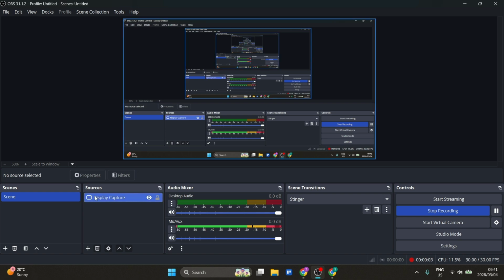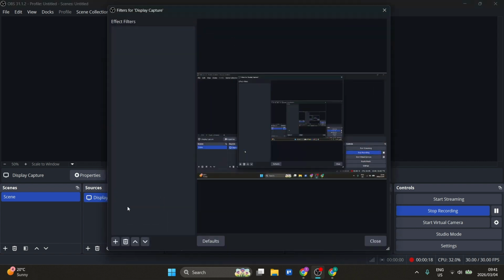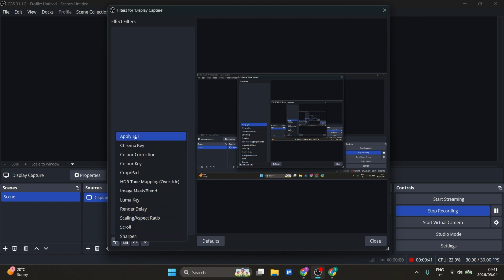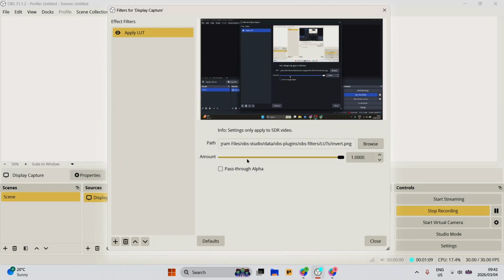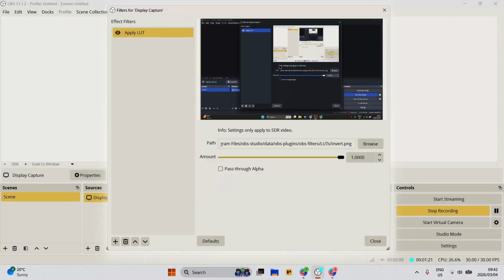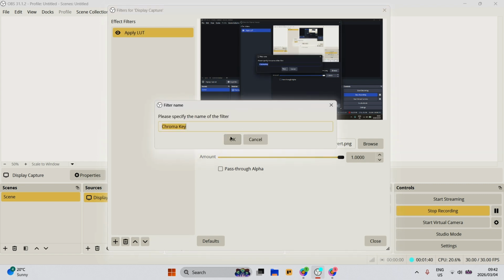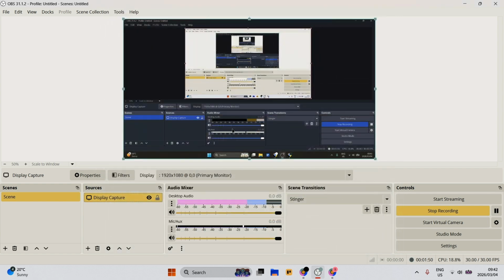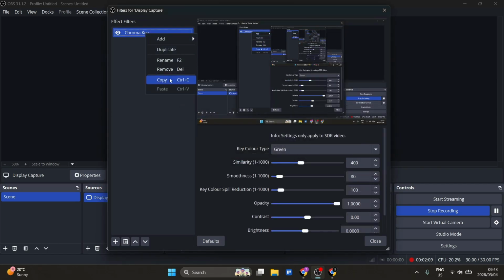How to Apply Filters to Display Capture in OBS | OBS Studio Tutorial 2026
In this video, "How to Apply Filters to Display Capture in OBS | OBS Studio Tutorial", I'll walk you through the exact steps you need to take to enhance game capture, remove black bars, and add chroma effects using OBS source filters. Whether cropping desktops or color correcting, perfect your captures.

What you'll learn in this video:
✅ Cropping display capture borders
✅ Chroma key transparency effects
✅ Color correction LUT filters
✅ Stacking filter combinations
✅ Tips for clean captures

👩‍🎓 Capture cleanup beginners
👨‍💼 Gaming streamers framing games
📈 Desktop presenters hiding taskbars
💼 Anyone who wants to learn OBS Studio the right way.